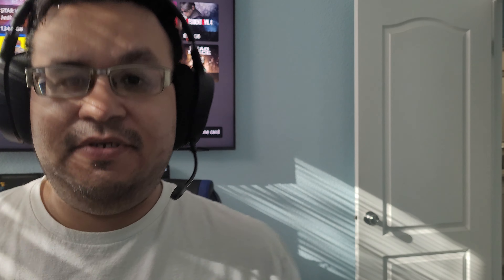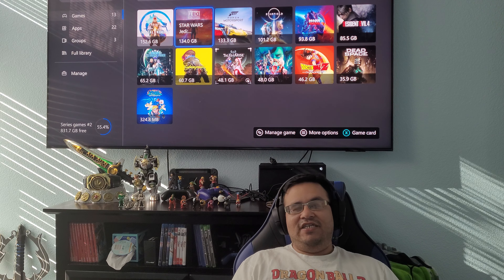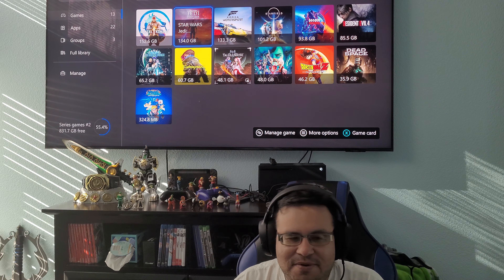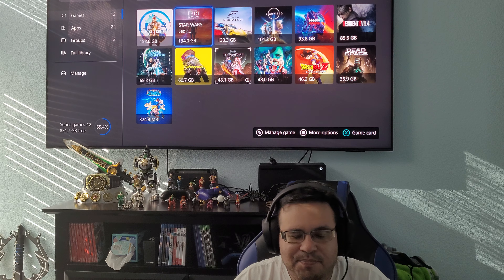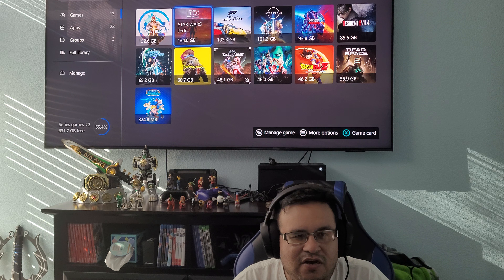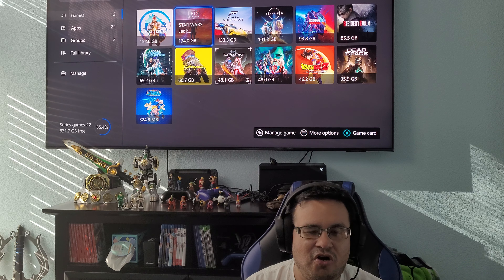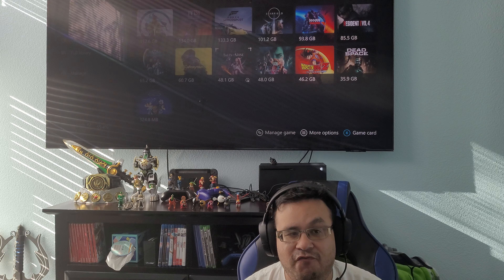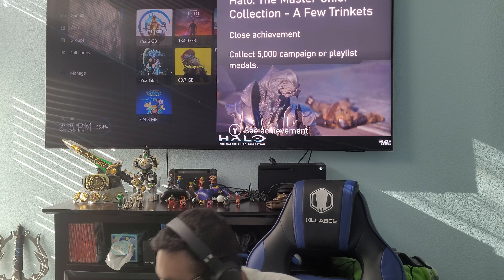Xbox is on the rise, Blizzard is in good hands, and much more.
Xbox is making good changes,  Blizzard is in good hands with Xbox. Balburs Gate 3 is coming in December, and the developer really likes the Series S with performance.  The legend of Zelda is getting a live action movie.